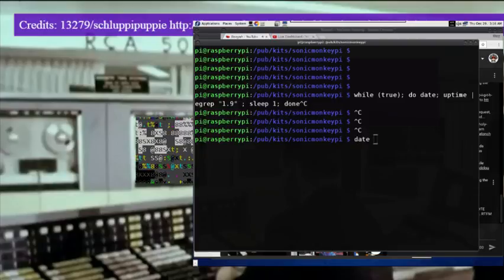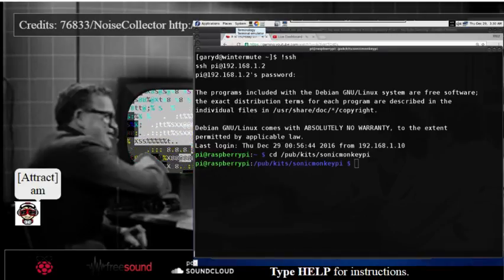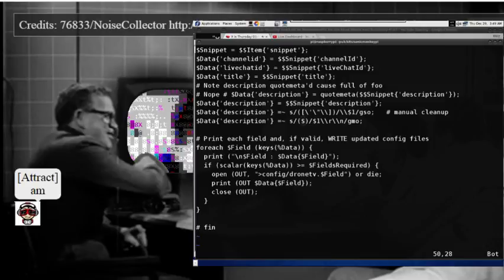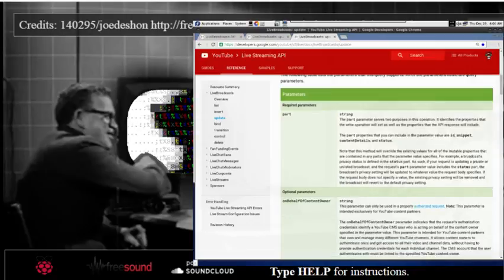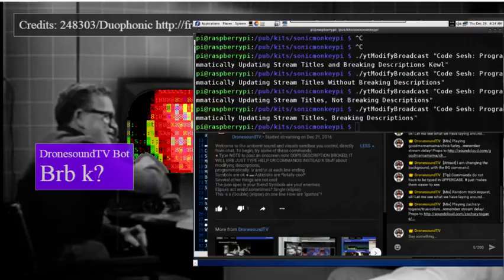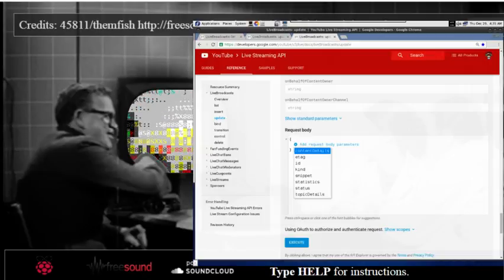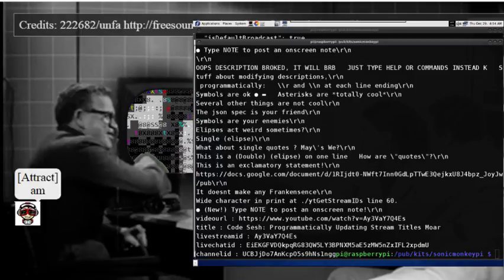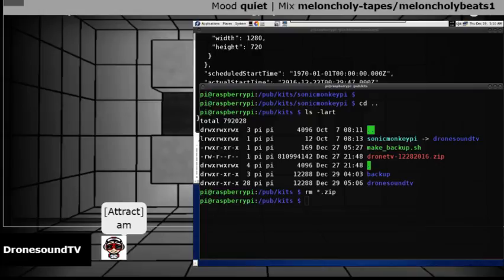Watchable Code: It's Thursday 05:15 am, and Your Bot is in Charge of Livestream Titles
Nearing the end of delirious epic code sesh having clinched "Livestream Title Updates via Back End". Clinched as in jammed between two hard places. Hear all about how that and other DTV stuff works, plus other things you never asked about. Probably my best code sesh to date.

There's a sesh after this, but I'm going to sleep instead.

Here at DronesoundTV, a Raspberry Pi single-board Linux computer uses keywords and your requests to choose sounds from the latest uploads

It modifies and remixes them according to the artist's own obscure sampling technique and livestreams the results directly to You (Tube).

Popular sounds are "followed" to samples similar in BPM and pitch, which become part of the mix and again may be followed to new samples.

StageGhost manages the chat, handles user requests, bans cursing violators, posts sampling credits and does pretty much everything else. Many more features are in the works.

Use the "COMMANDS" command for a list of everything DroneBot can currently do for you.

* IF YOU LIKE DTV, please tell friends! I hope to Kickstart a Mac Mini for the stream, greatly improving audio quality.*

▬ Commented Drones ▬
Drone 331330 # Weird cool with vocoder
Drone 165241 # The Janitor Story

▬ DronesoundTV the Art Project ▬
DronesoundTV is a Conceptual Art project under development by lo-fi performance artist "Die, Master Monkey" (@garyd) and Interactive Designer "OkBop".

▬ Credits ▬
Freesound.org API (thank you!)
YouTube Data and LiveStream APIs (thank you!)
MakeAGif.com
sox
i